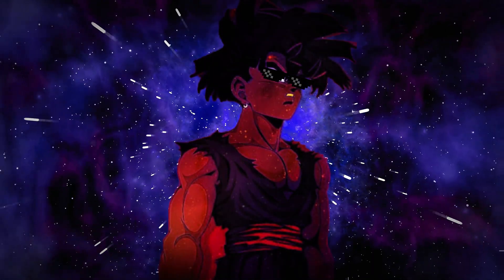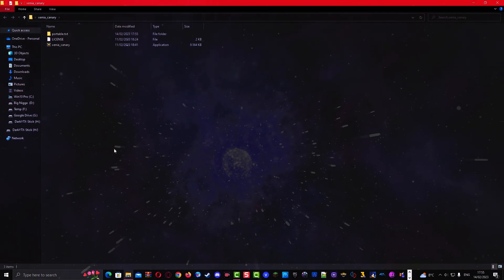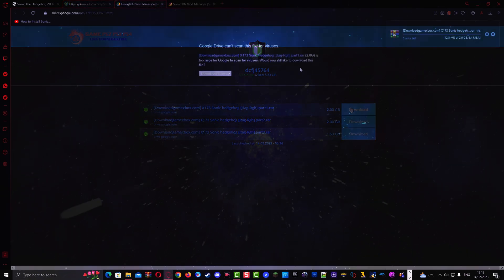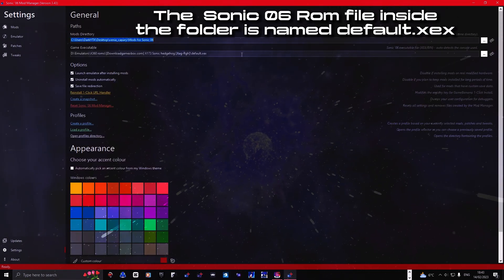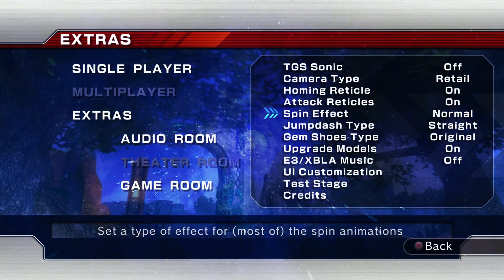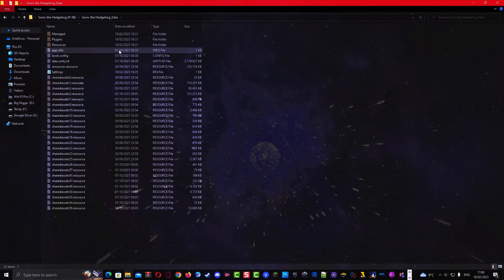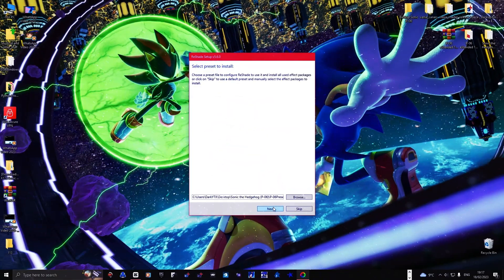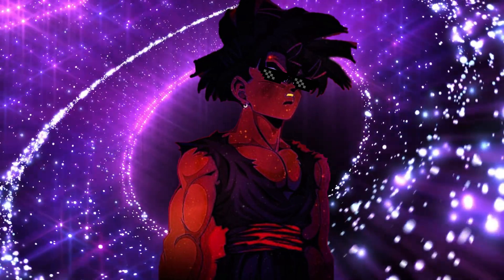How to get the Definitive Sonic 06 Experience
✪This Video showcases How to get the Definitive Sonic 06 Experience using the Xenia Emulator and Sonic P-06 with a couple more Mods, make sure to like, subscribe and all that good stuff all links in the description or the pinned comment [This Tutorial is gonna be Obsolote, I found a new Definitive Way to play Sonic 06/P06, I'll remake this Tutorial soon so look out in the Community Post]
✪Social Media✪

How to get the Ultimate Sonic The Hedgehog Experience: [COMING SOON]
✪Timestamps✪
0:00 Intro
0:12 Download Xenia (Canary)
0:32 Create a Backup
0:41 Run Xenia (Canary)
0:55 Configure Xenia (Canary)
1:27 Download a Sonic 06 Rom
1:41 create a safe Directory
1:57 Download Sonic06ModLoader
2:14 Configure the Sonic06Modloader
2:32 Run Sonic 06 (Without Mods)
2:39 Creating Mods Directory (Sonic 06)
2:45 Configure Resolutions (Sonic 06)
2:50 Installing Mods and Tweaks (Sonic 06)
3:00 Download Sonic P-06
3:06 Run and Configure Sonic P-06
3:30 Download and set Directory for Sonic P-06 Modloader
3:53 Download/Install Sonic P-06 Extended
4:35 Download/Install Reshade
5:32 Conclusion/Outro
✪Download✪

✪Mods for Sonic 06✪
Sonic P-06 Mods are Linked in the pinned comment